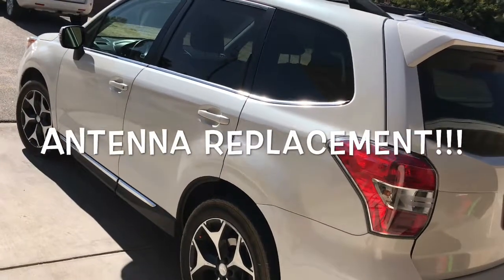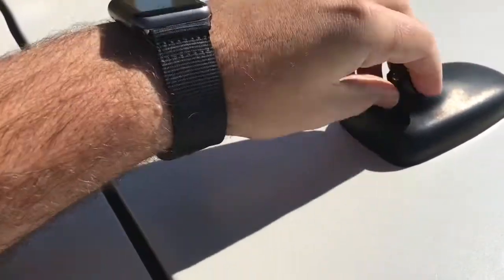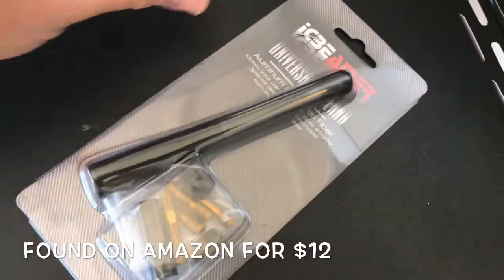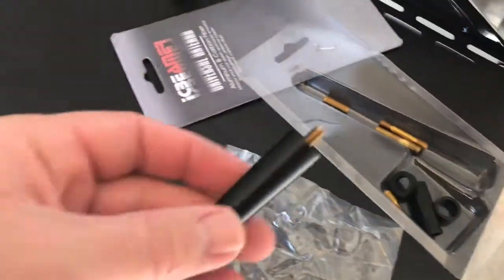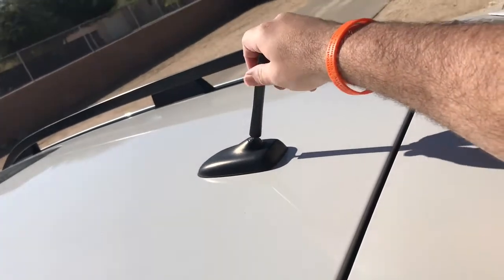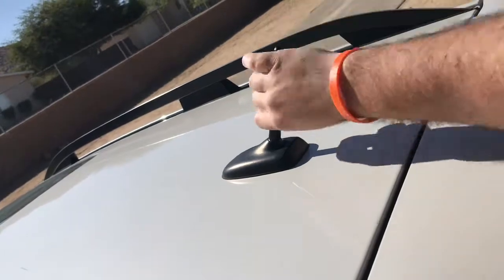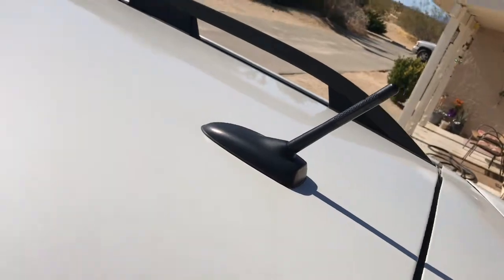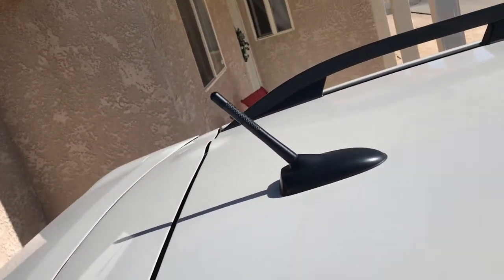2015 Subaru Forester XT Antenna Replacement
Quick replacement job for the antenna of the Forester XT!!! Everything still works the radio & xm/serious.